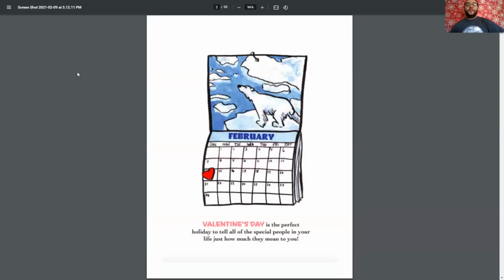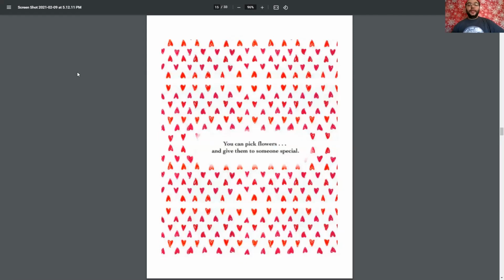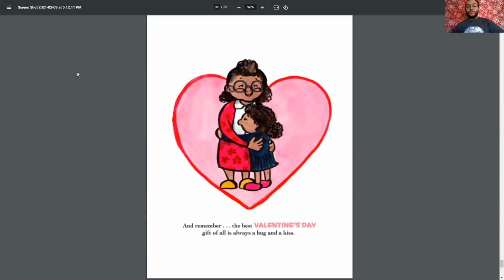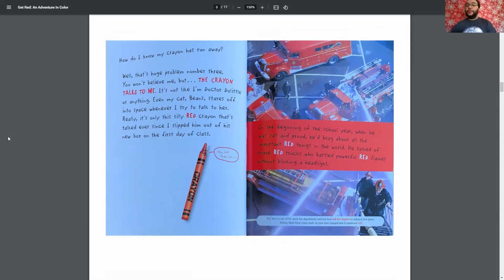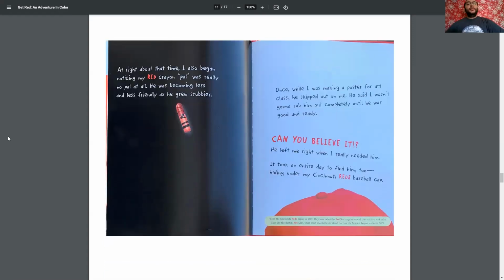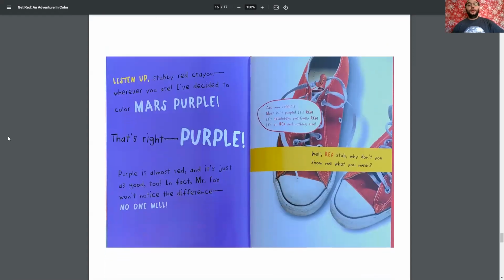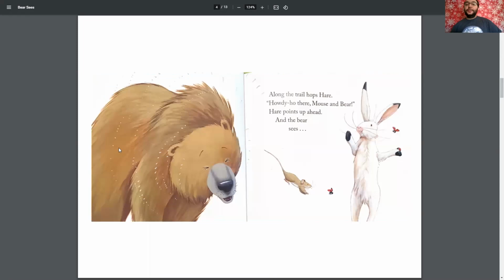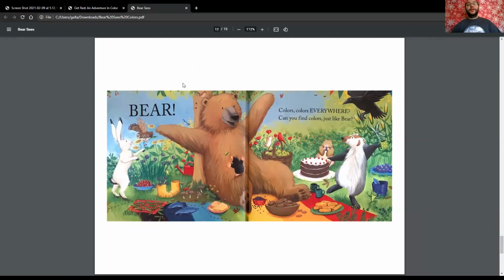Zoom Story Time with Teacher Gabe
Book 1: The Little Book of Valentine's Day
Authors: Zack Bush and Laurie Friedman
Illustrator: Sarah Van Evera

Book 2: Get Red!
Authors: tony Porto and 3CD

Book 3: Bear Sees Colors
Author: Karma Wilson
Illustrator: Jane Chapman